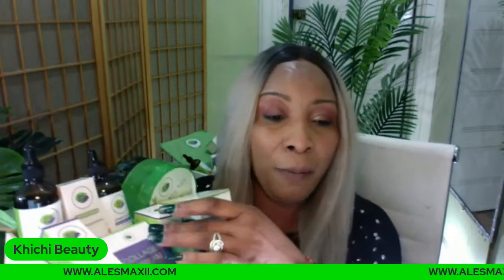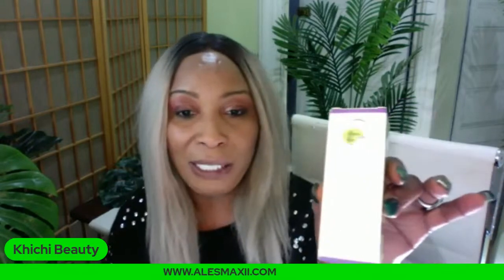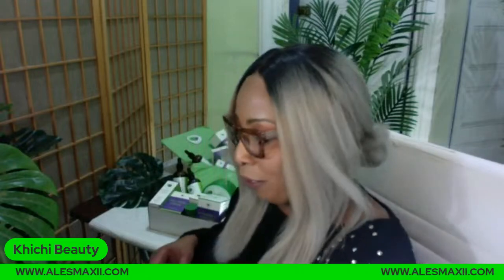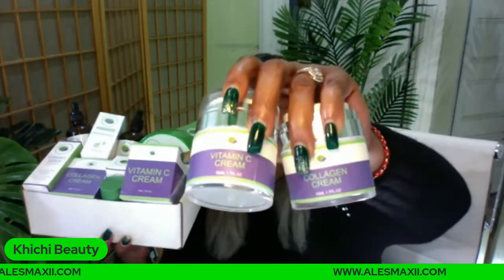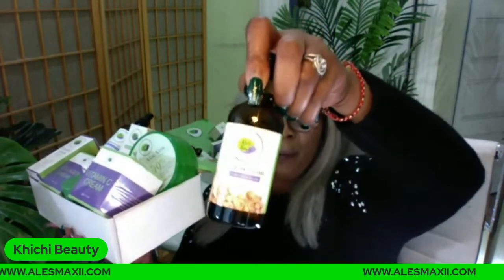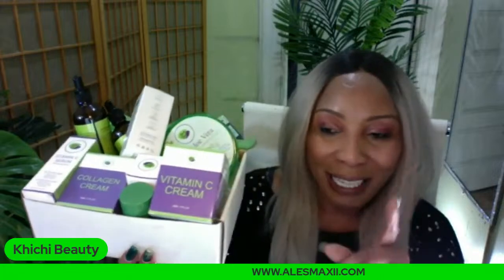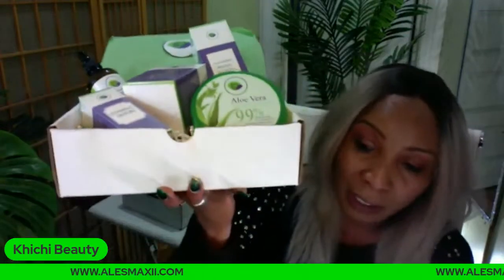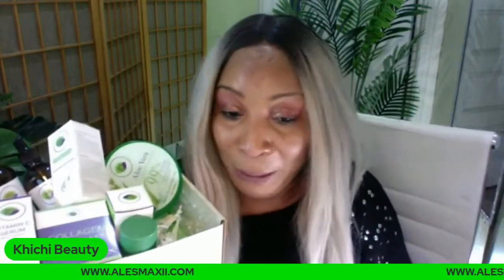REDUCE WRINKLES AND BOOST COLLAGEN. LOOK YOUNGER LONGER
YOU CAN USE THESE TO CLEAR HYPERPIGMENTATION AND REDUCE WRINKLES ALL AT THE SAME TIME